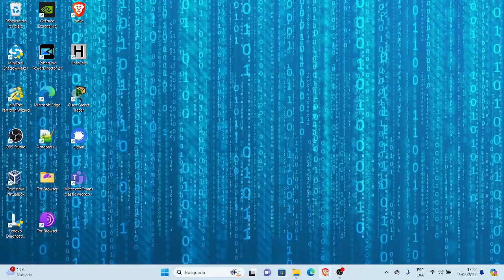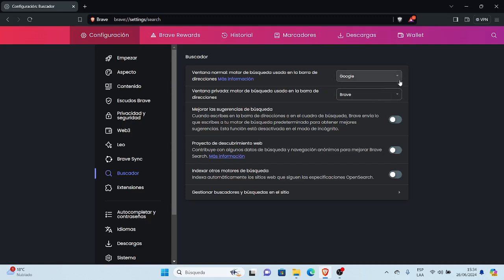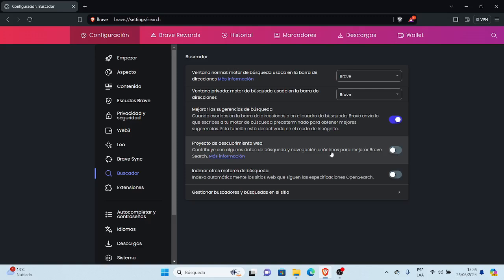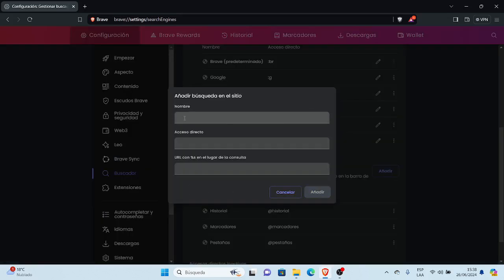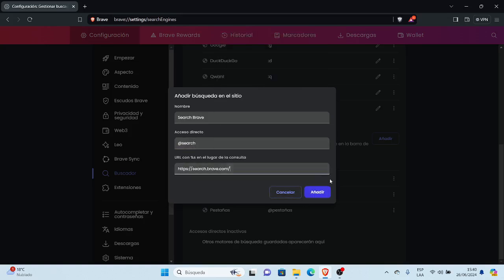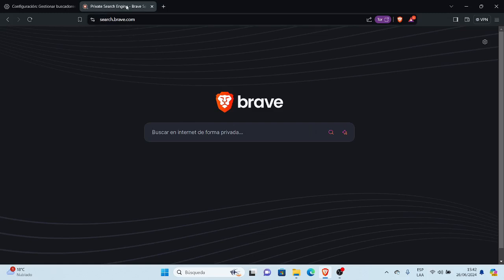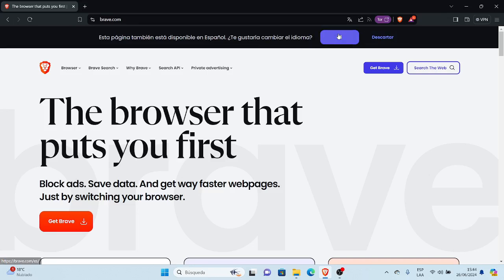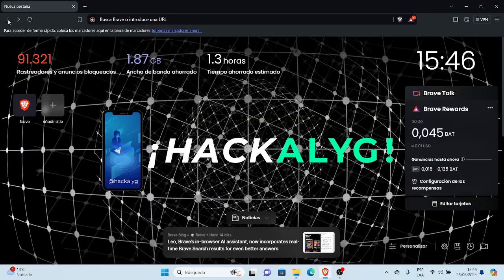Como cambiar el motor de búsqueda Brave search en la barra de direcciones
Este video te mustra Como cambiar el motor de búsqueda Brave search en la barra de direcciones